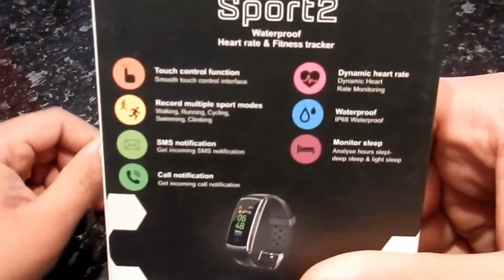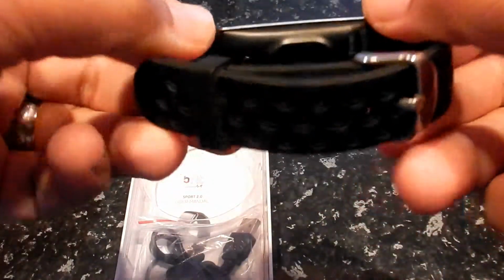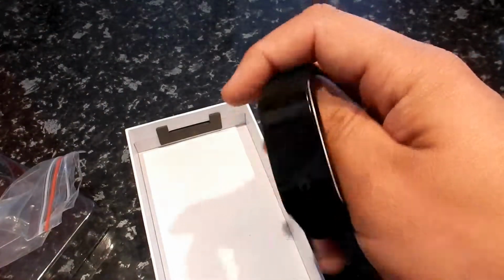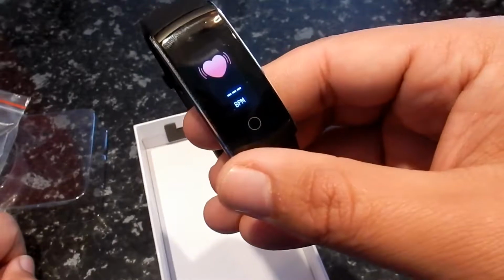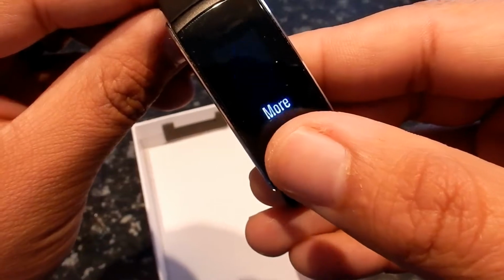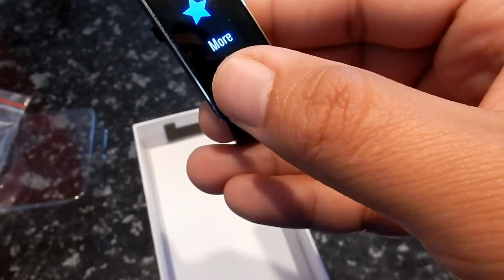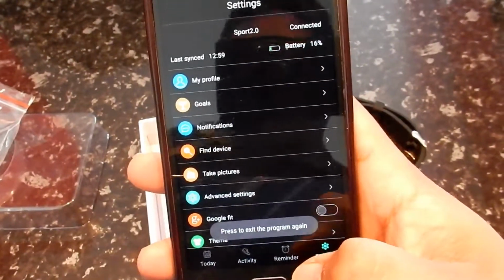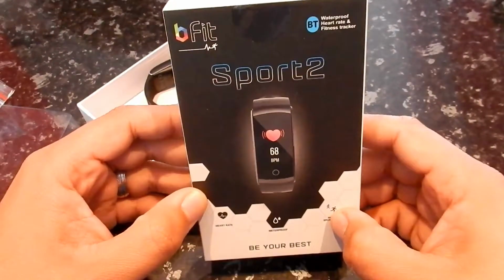Bfit Sport 2 fitness band review & Channel Update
Another Cheap Tech review I go get the cheap stuff so that you have a more informed decision when seeing them in the stores.

Not a lot online about these the only video I could find is from the company them selves and I wanted to check it out. Surprisingly I was impressed with the Move 2 as I had it for 2 years no problems just the strap broke so I just got  a whole new replacement .

You can get this one at Game for R599 its a tad much but the cheaper stuff on takealot just dont work as advertised. For a little more you can get the Galaxy Fit E, Xoami Mi Band 3, Huawei Fitness band 2 all really good but this is a cheaper alternative that i went for and it worked out fine so far.

Also an update on whats happening on the channel.